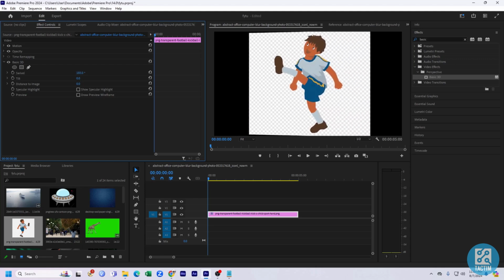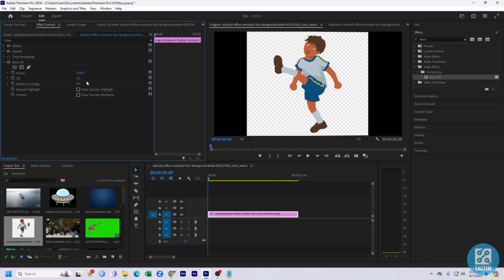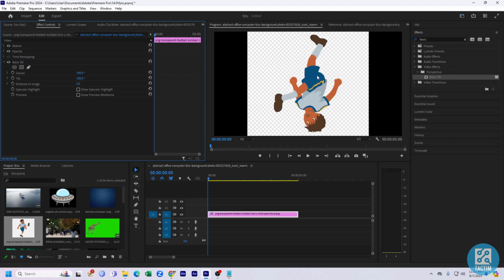How to flip image in premiere pro 2025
Learn how to flip an image in Adobe Premiere Pro 2024 with this easy-to-follow tutorial. Whether you're adjusting your video clips or creating cool effects, we'll guide you through the steps to get it done quickly. Perfect for beginners and advanced users alike!